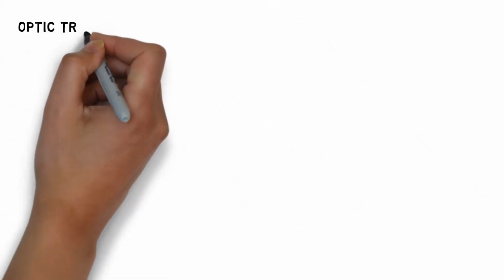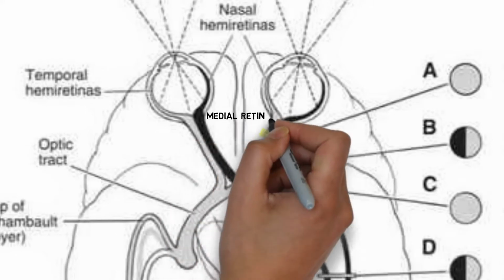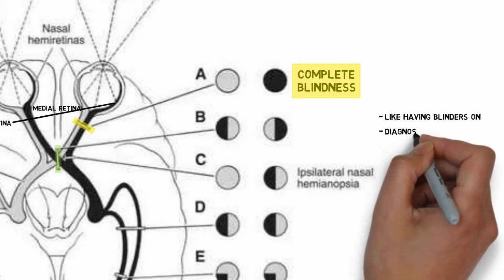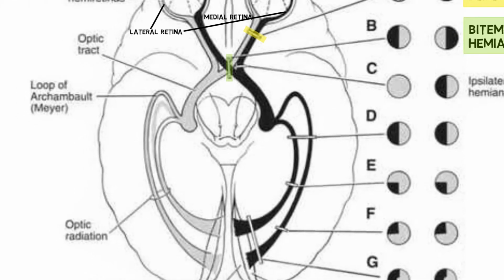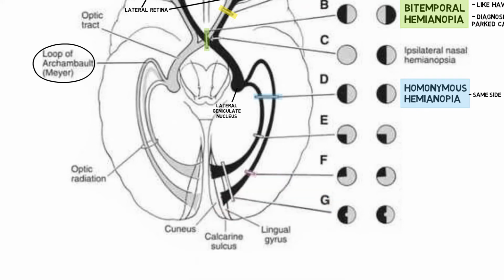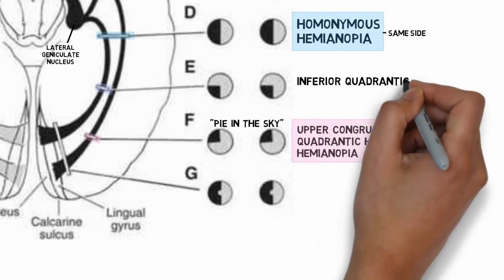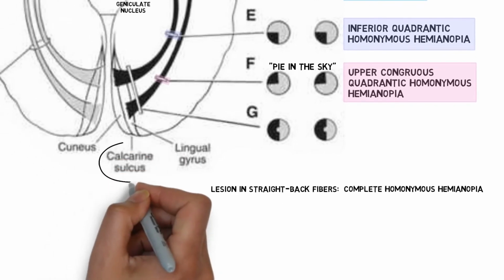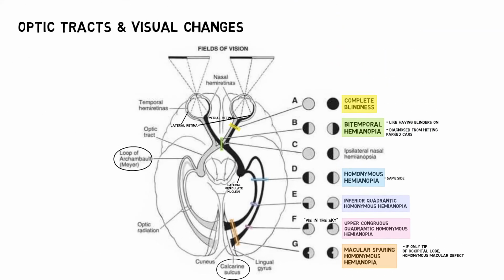Optic Tracts & Visual Changes